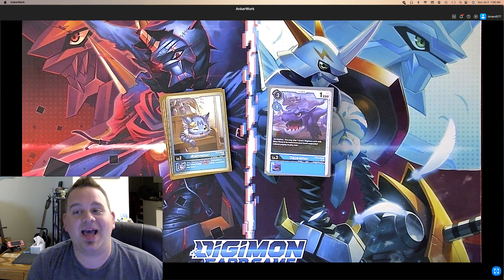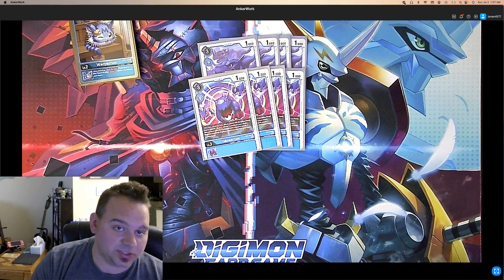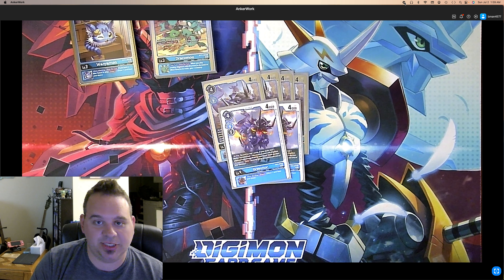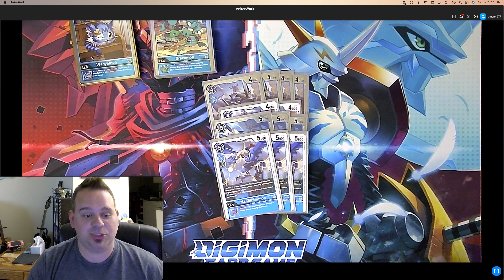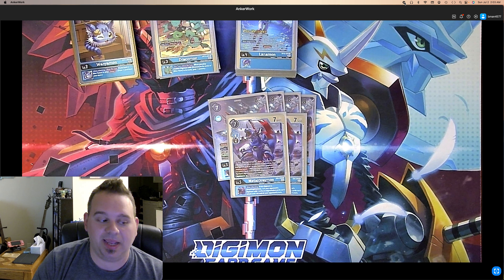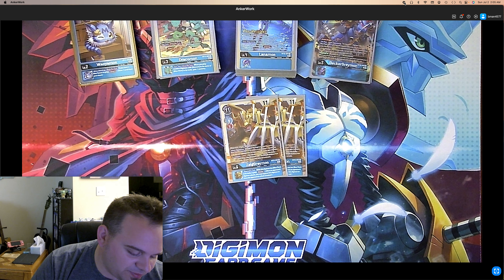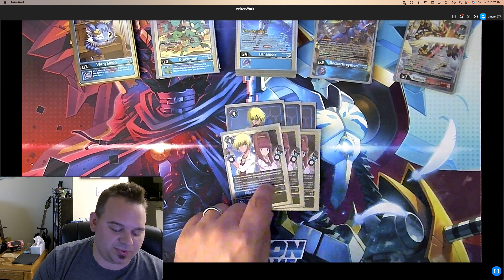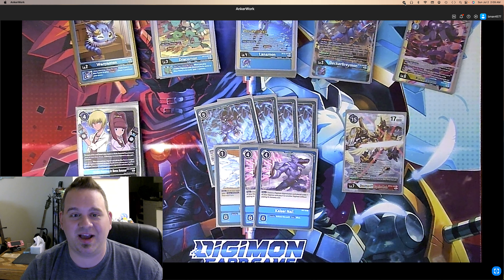Digimon TCG: Blue Flare Deck Profile EX4 Format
Blue Flare is Back Baby!! Here is our next EX4 contender. Great Support, New Plays, ans same old Stun Shut-out Play Style. Truly a Blue deck like no other. Also this deck might be one of the best EX4 has to offer. Enjoy Everyone!